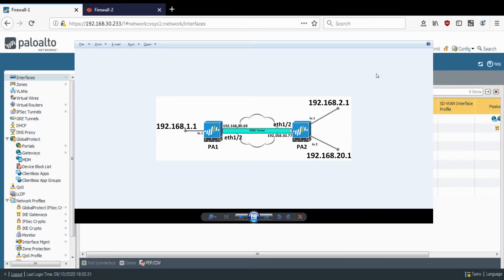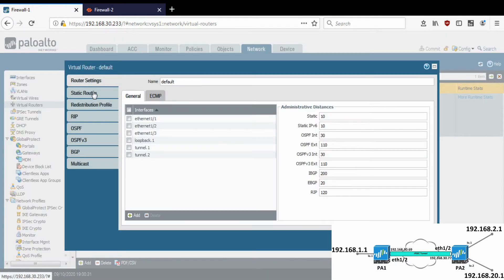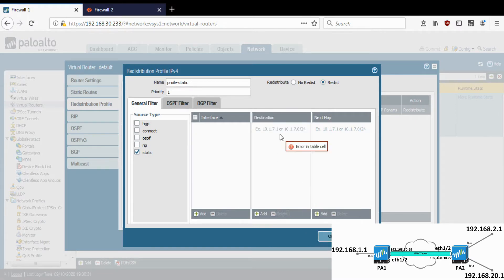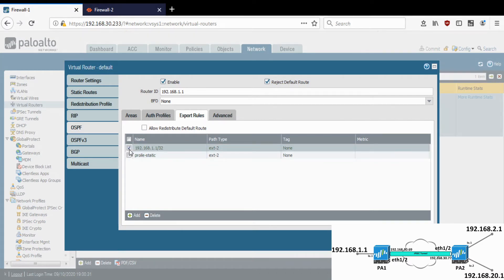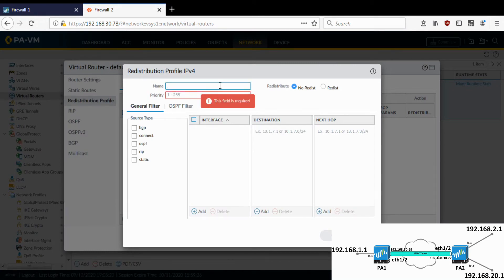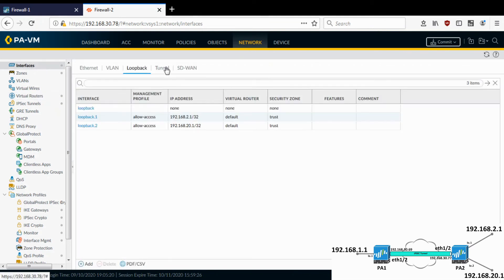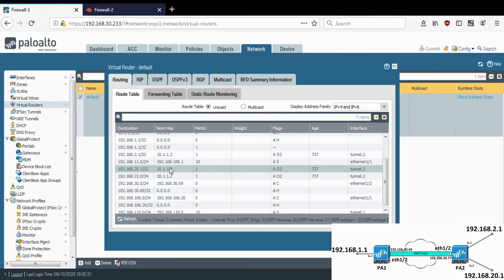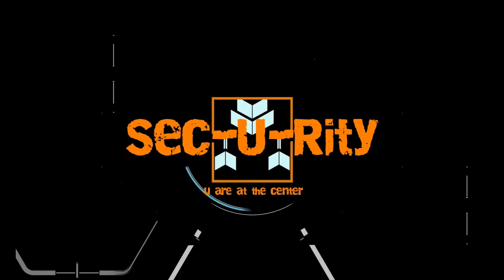Configure OSPF on IPSec VPN Tunnel between 2 Palo Alto Firewalls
In this video I will demonstrate how to configure OSPF on 2 Palo Alto firewalls which are connected via an IPsec Site-to-site VPN Tunnel. Also would show how to redistribute static/connected routes via OSPF to the peer.

Friends, this was just a quick setup video. We also do full In-Depth Palo Alto trainings where you would learn all the concepts in detail and also get lots of hands-on.